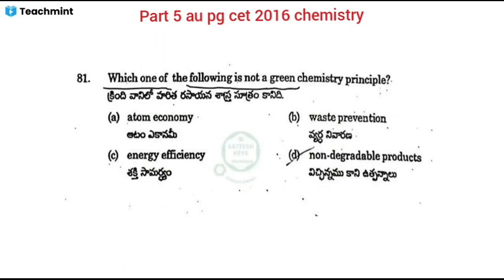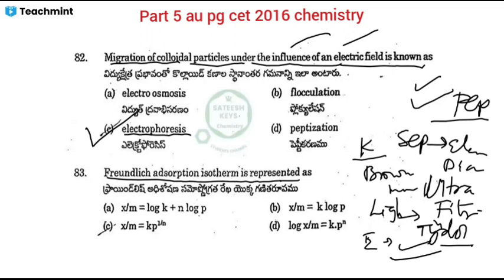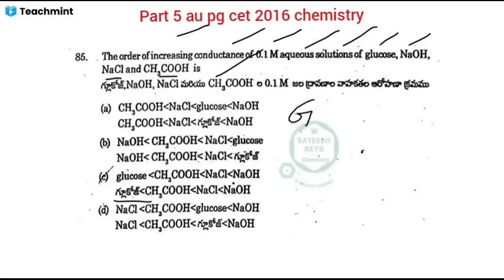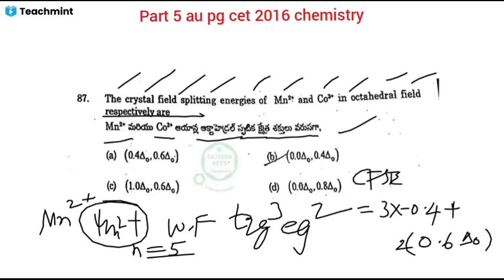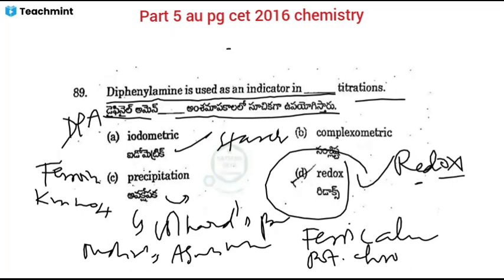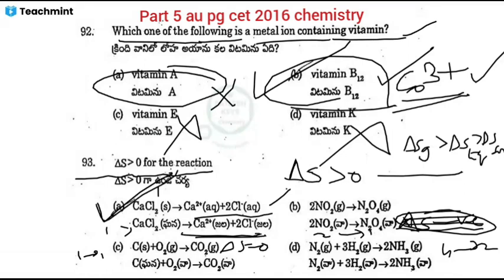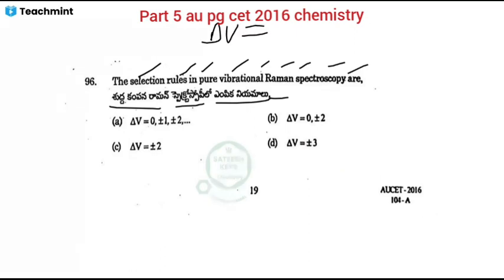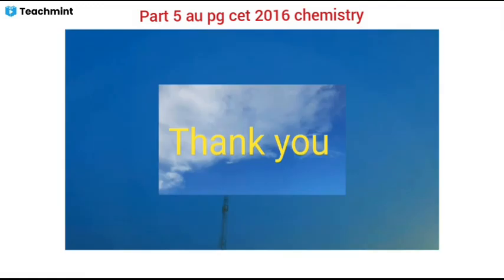AU PG CET 2016 || Part -5 Detailed solutions || AP PG CET special